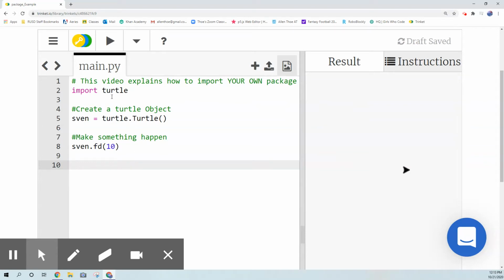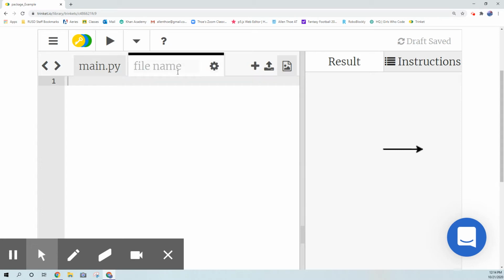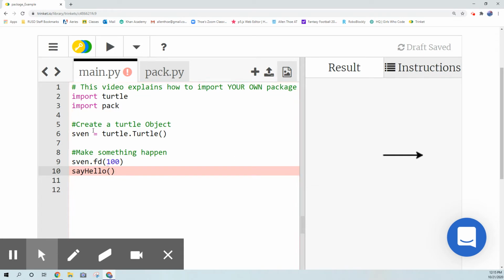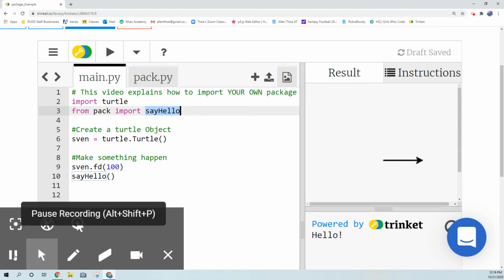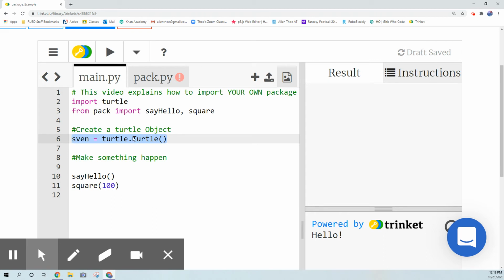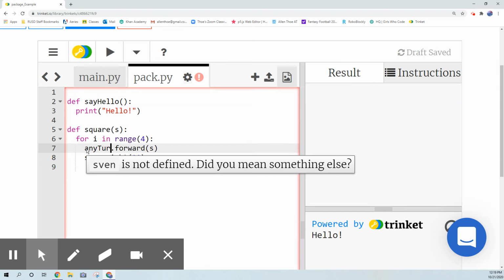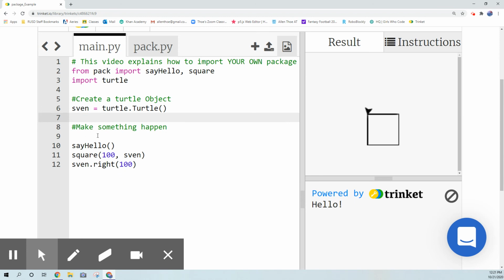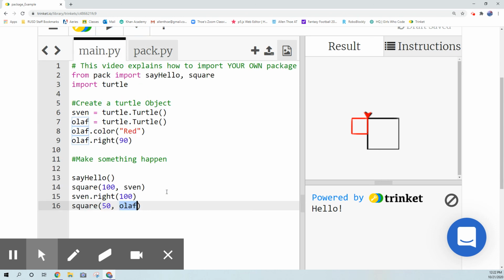Import YOUR OWN Package in Python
I will use Trinket to show my students how they can import their own packages and access files and methods in those files inside of their main.